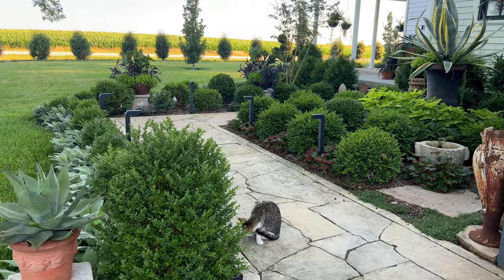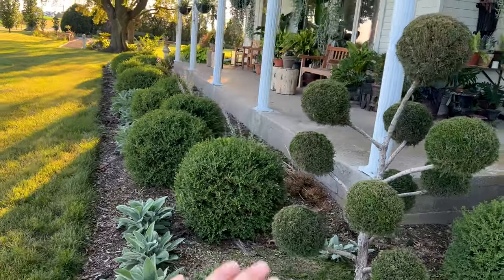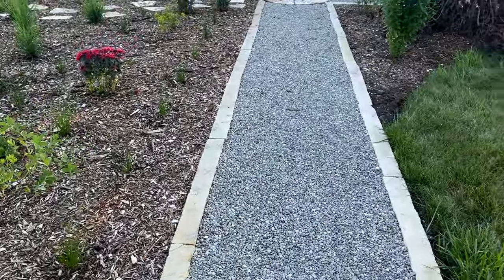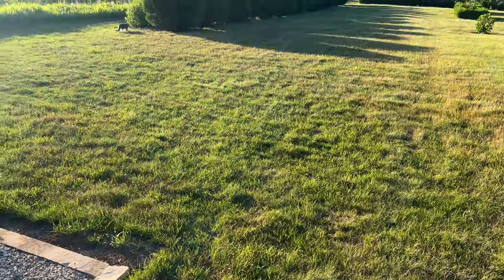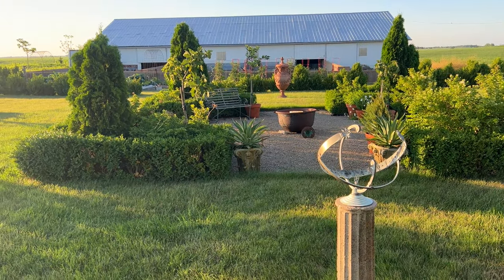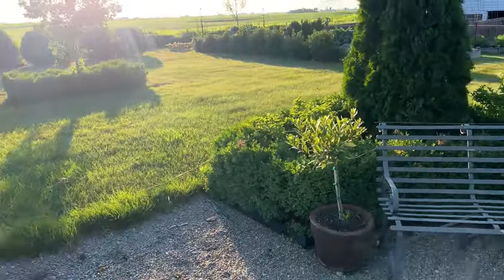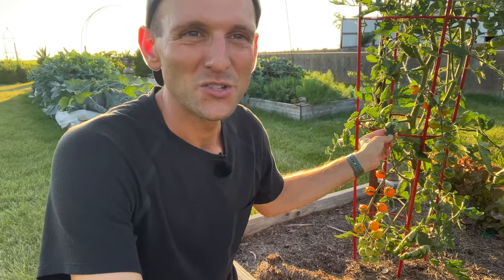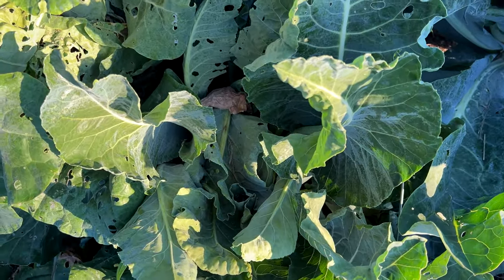July Garden Tour | Everything that's growing in the yard + the garden | Gardening with Wyse Guide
SUMMER GARDEN TOUR! The middle of summer (July) is usually when my yard starts to get brown and look not so great. But this year is an exception! Some recent rain has made everything green and lush, and the yard shows it! Here's everything that's going on in the flower gardens and the vegetable garden. Hope you enjoy it!